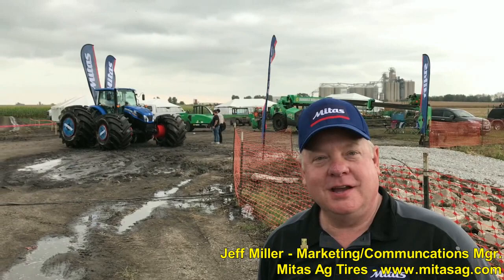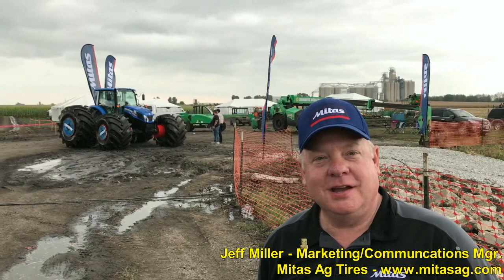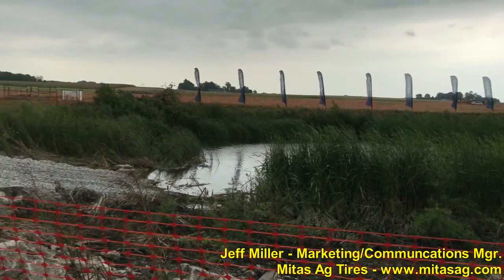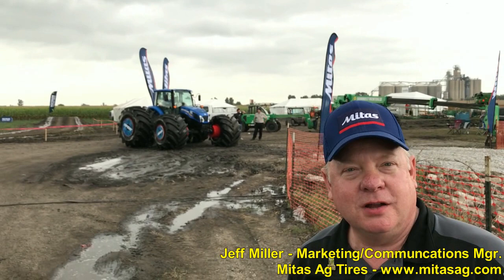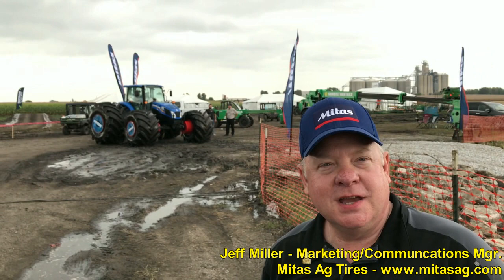The Floating Tractor at 2018 Farm Progress Show - Mitas Ag Tires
Machinery Pete got quite a ride yesterday at the 2018 Farm Progress Show courtesy of Mitas Ag Tires. We drove a New Holland T4.110 tractor with Mitas flotation tires into an 8' deep waterway and floated on down the river and back! An extreme example of how Mitas Ag Tires can help on your farm when severe wet conditions present harvest challenges